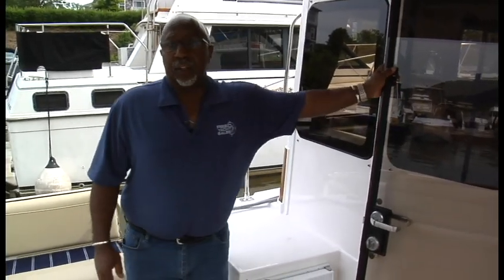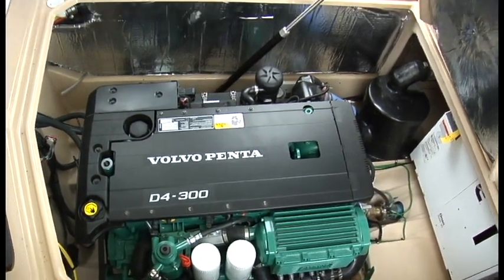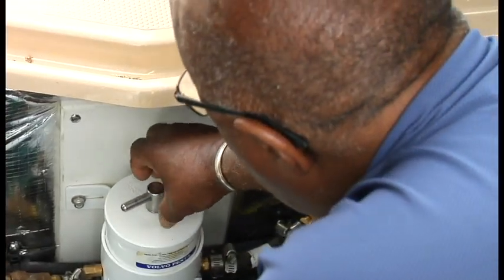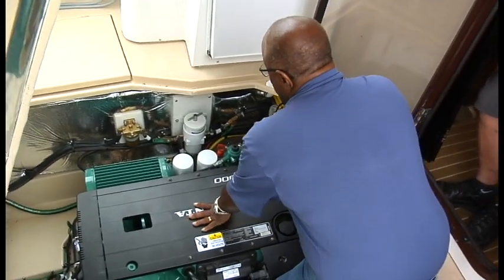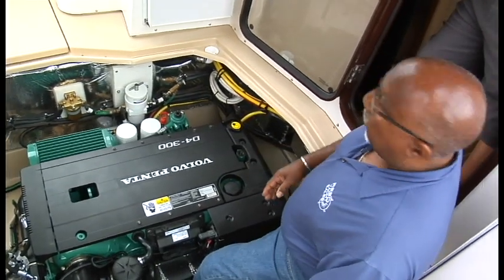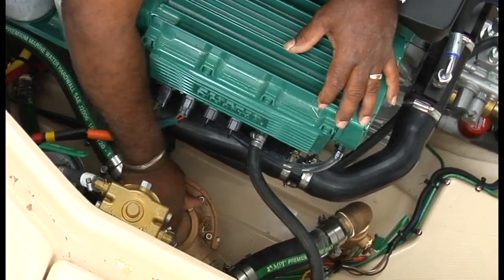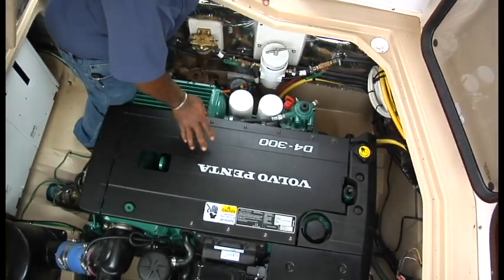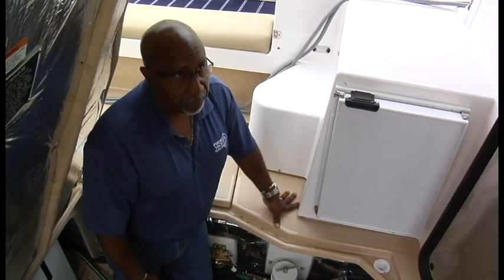General Maintenance Volvo Penta D4-300 Engine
This video provides basic information about general maintenance for a Volvo Penta D4-300 Engine which is found on a Ranger Tug 31